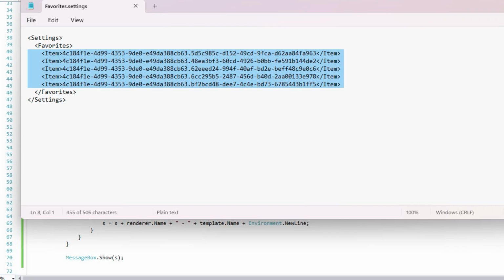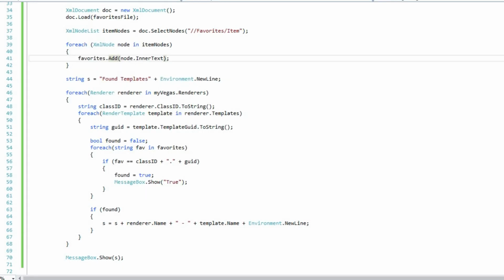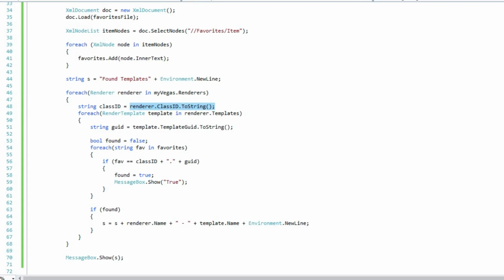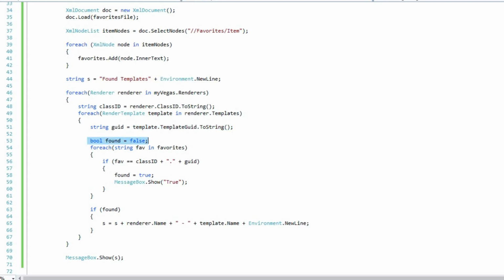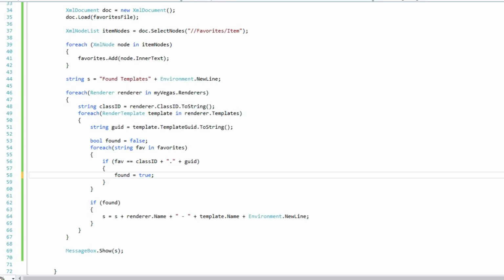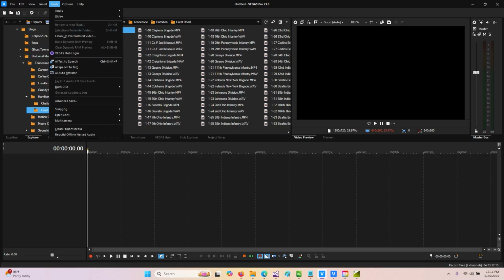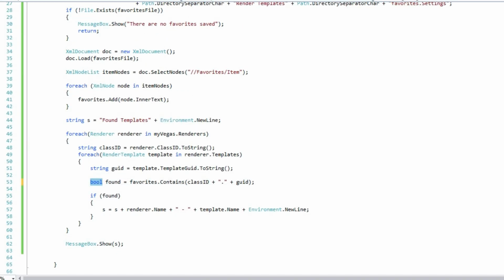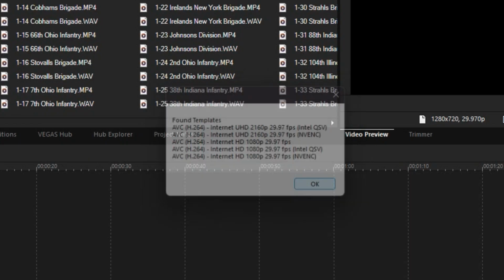Find Favorite Render Templates in Vegas Pro - Part 2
In this tutorial we learn how to compare the favorites list against each renderer/template to find only the favorite templates.